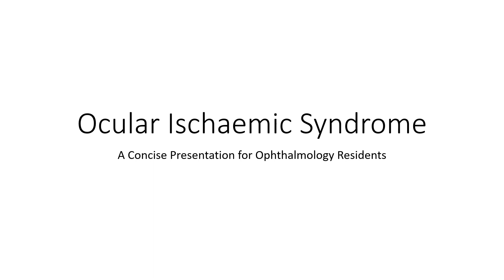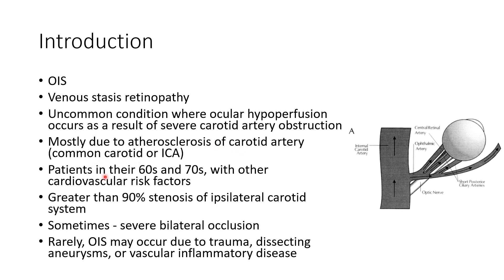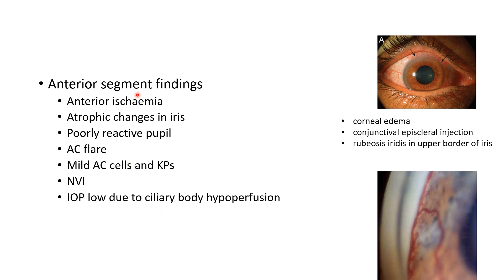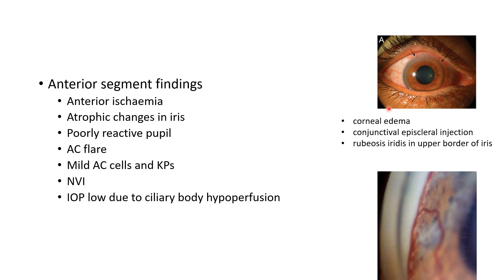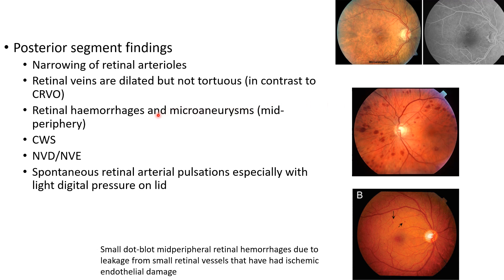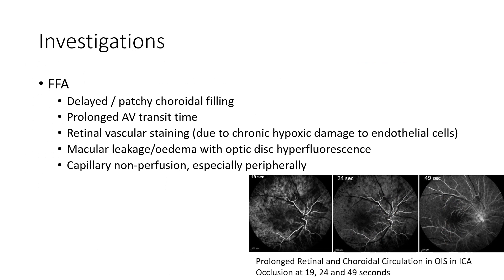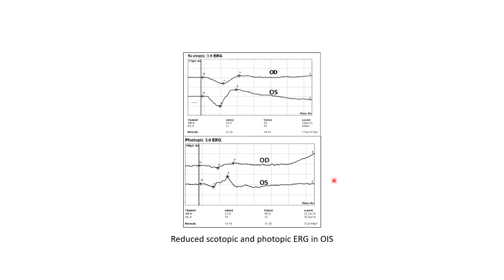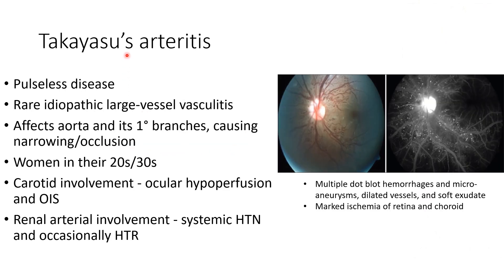Ocular Ischemic Syndrome - For Ophthalmology Residents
Video on 'Ocular Ischaemic Syndrome' from the chapter 'Retina' meant for ophthalmology postgraduates.